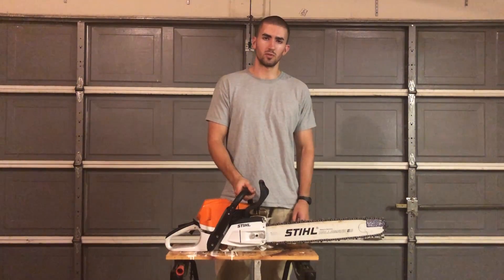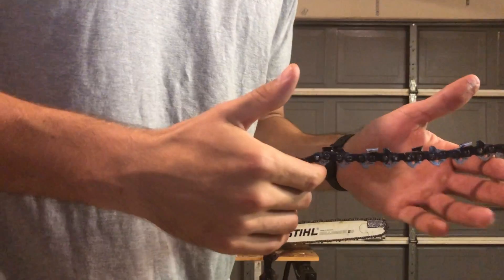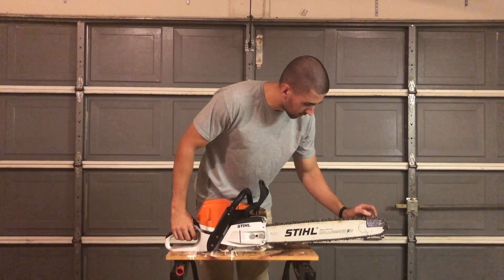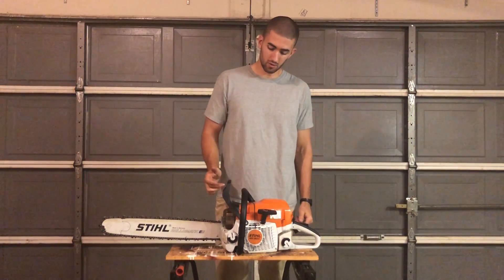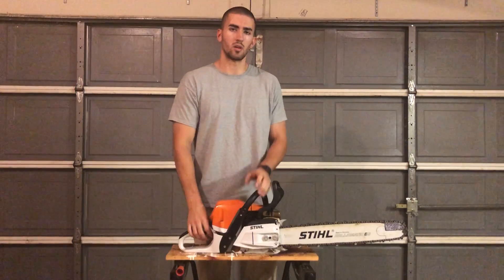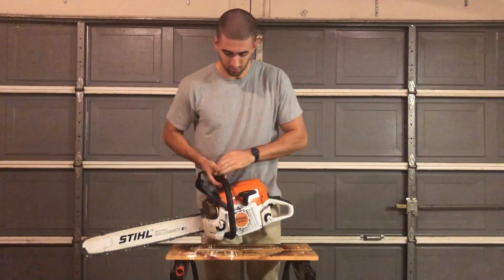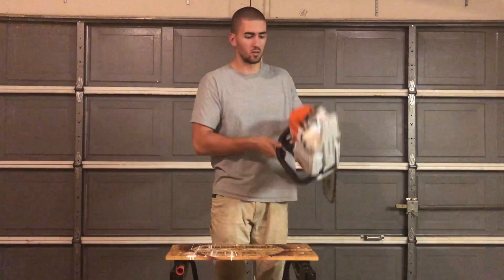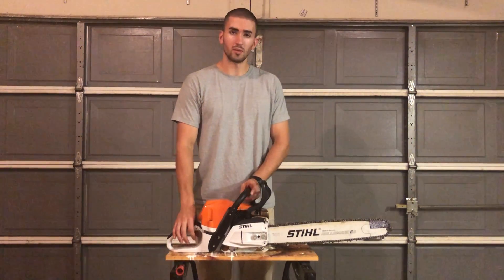Inspector I - Chainsaw/Chain Parts